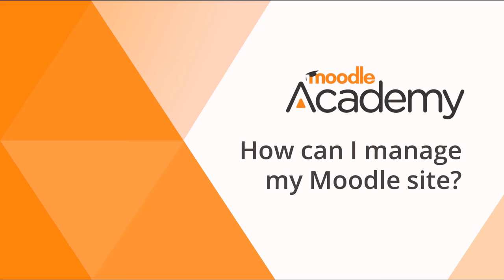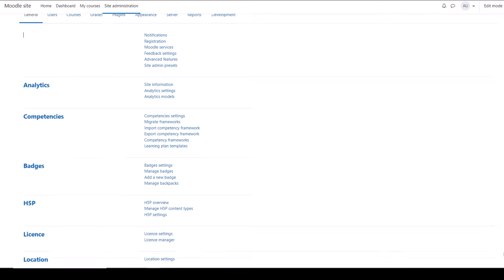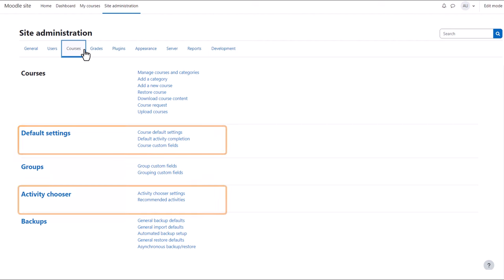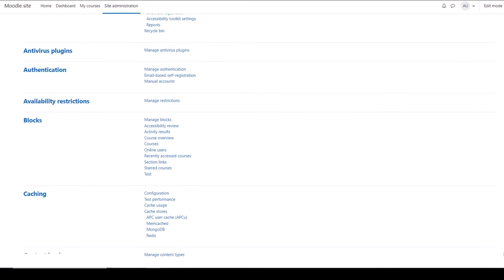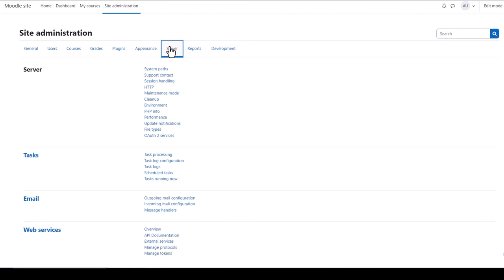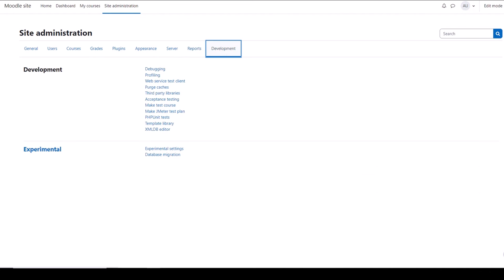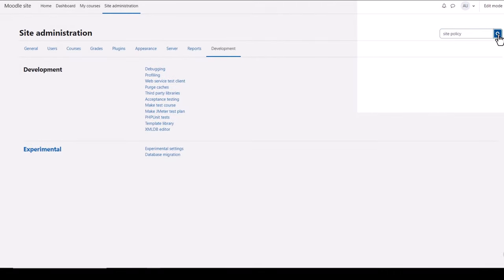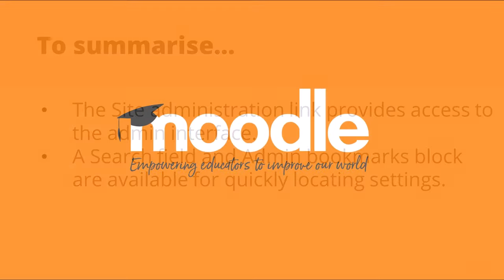How can I manage my Moodle site?